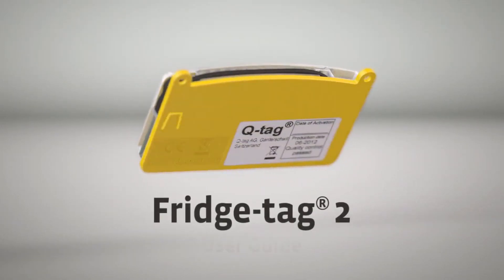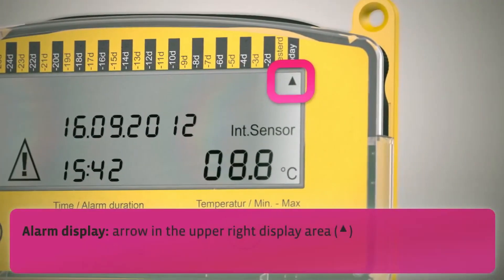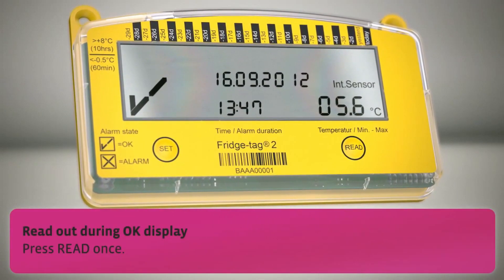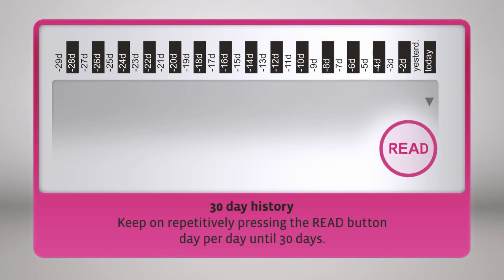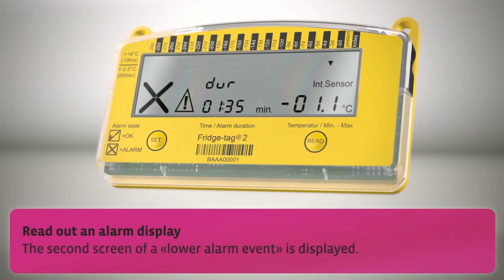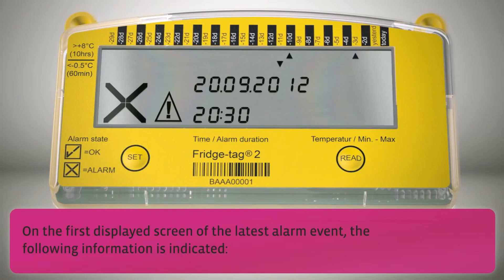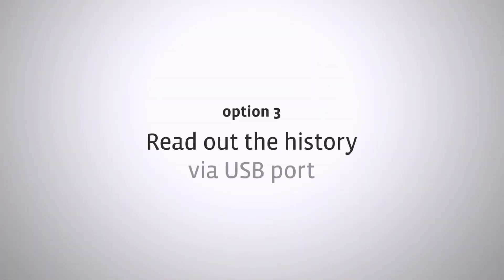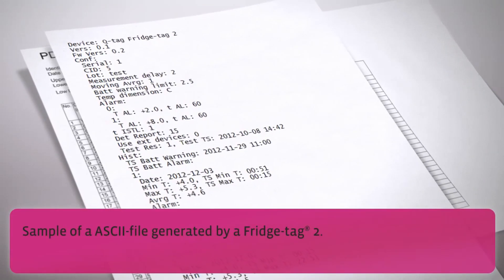Southern Labware Fridge tag® 2 User Guide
Fridge-tag® 2 - electronic temperature monitoring during storage with USB port.

► JOIN our Loyalty Rewards Program!